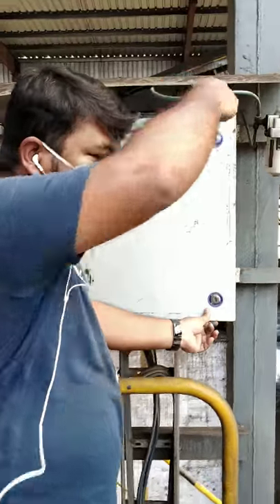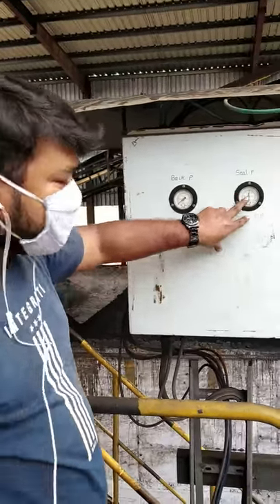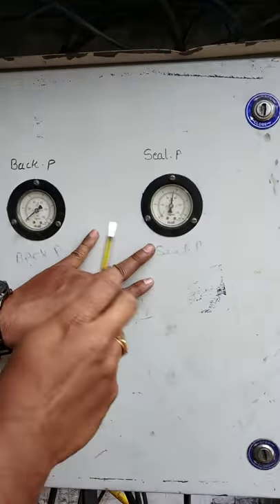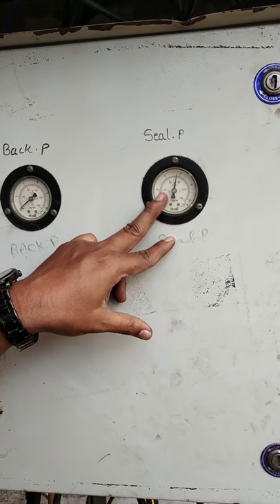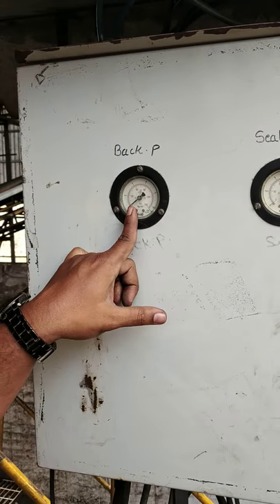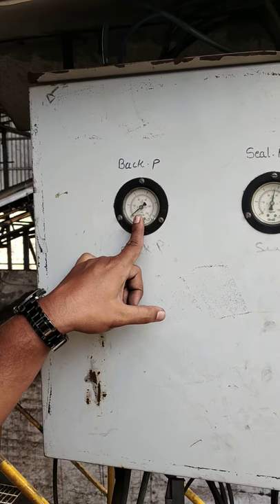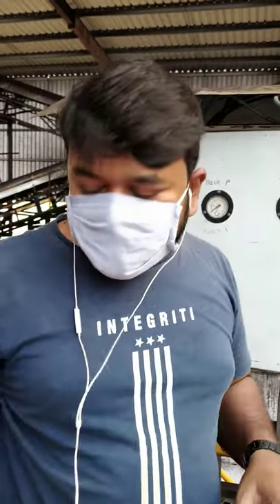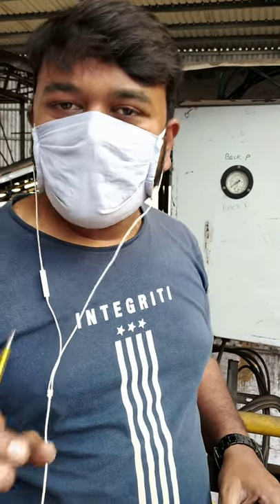Ash handling system power plant dome valve dome seal pneumatic cylinder SOV live ash handling system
If you want to know about any think about ash handling system you must need to watch this video at the end.
also you can ask me if you have any doubts about ash handling system.
I show you live working of ash handling system.
if you want any other information about power plant or regarding this ash handling system must be comment in it I will try to give your answer as fast as possible.